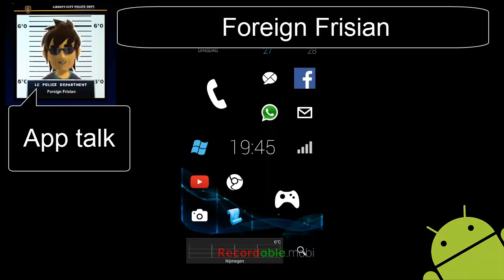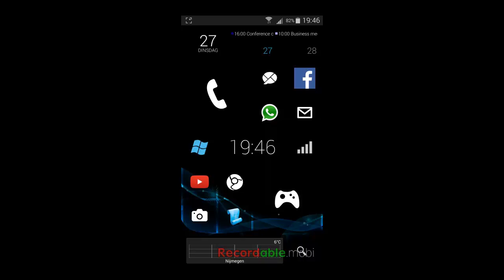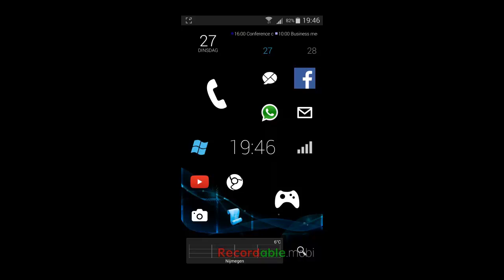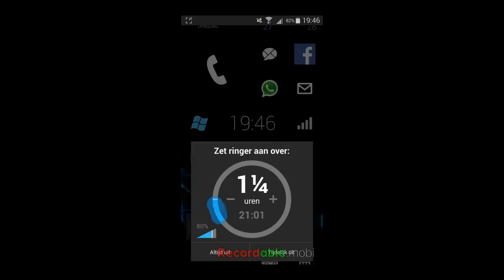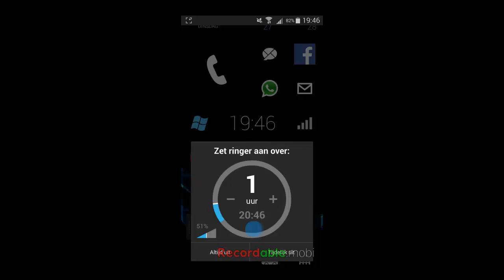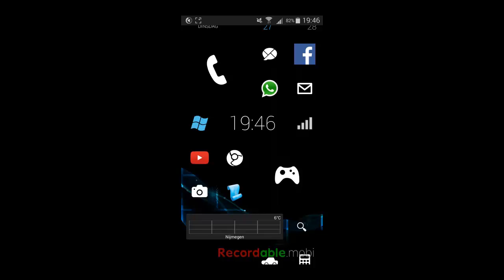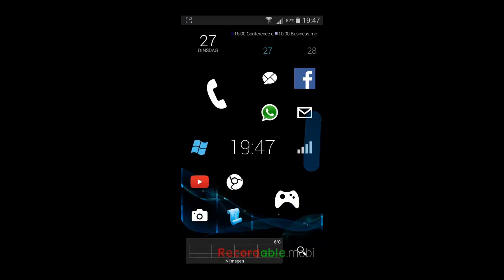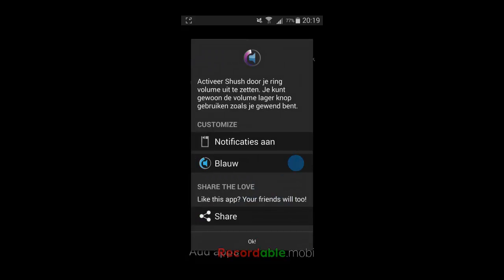How to automatically unmute your phone! - Shush! - Android App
Automatically get your ringer volume back on after some time! How? With Shush!